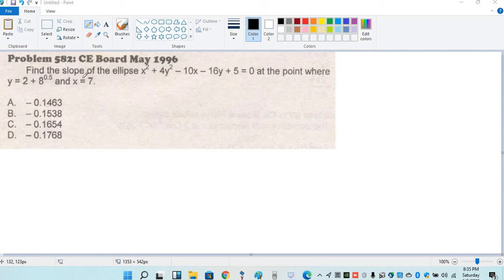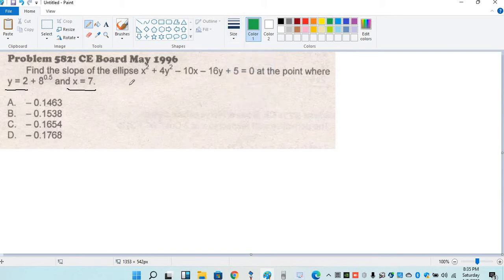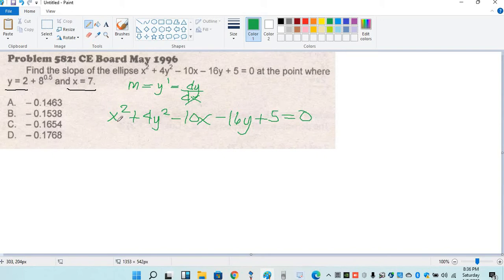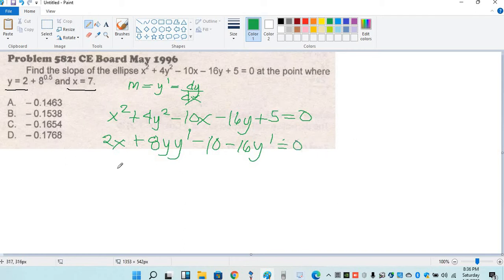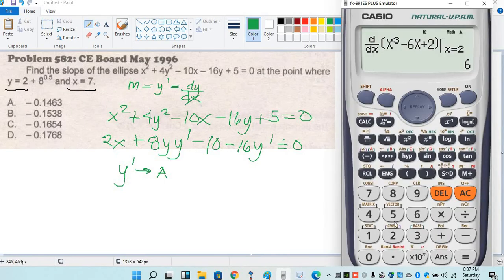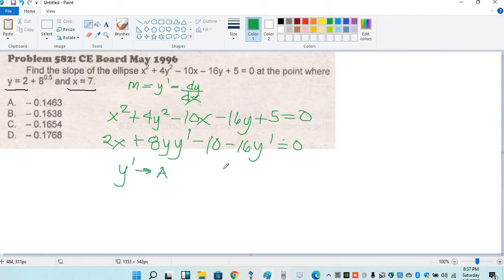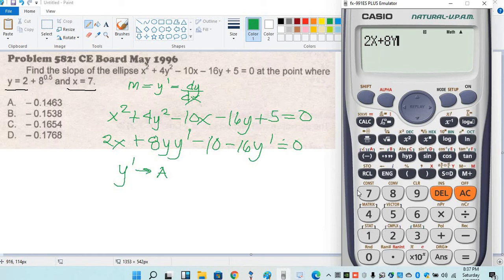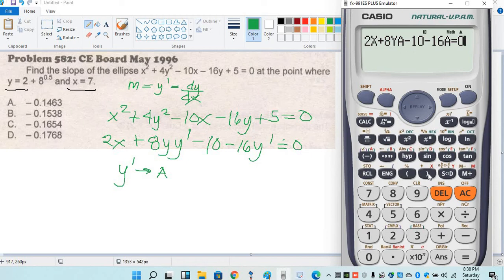#28 SLOPE CALCULATOR TECHNIQUE ENGLISH DUB USING SHIFT SOLVE